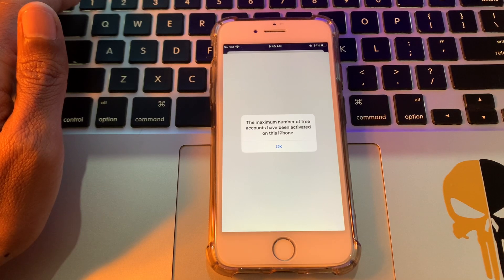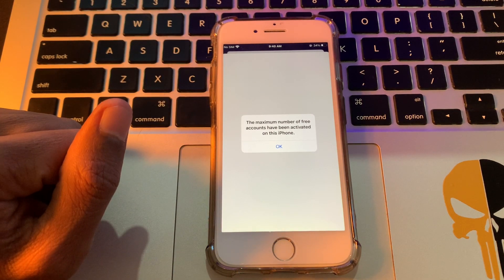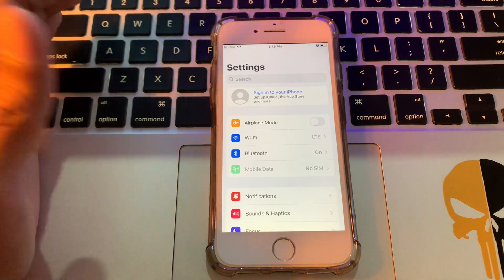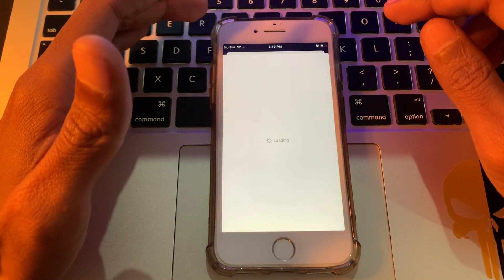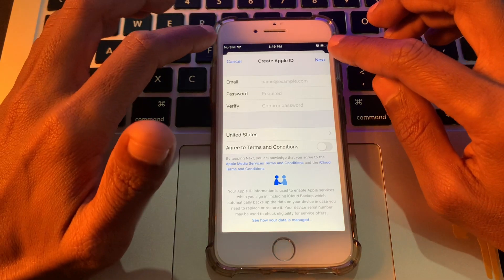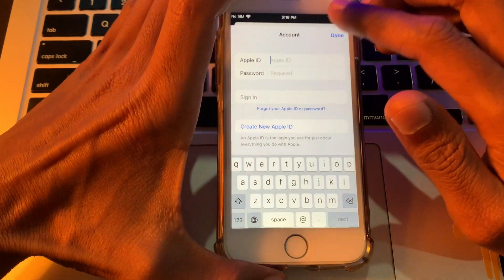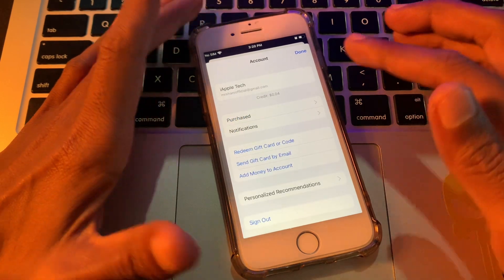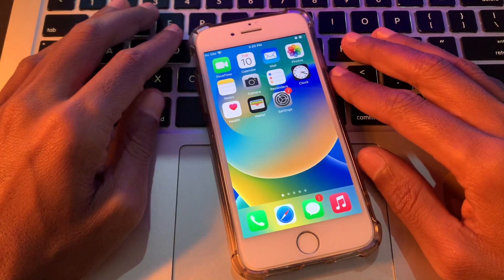FIX Maximum Number of Free Accounts Have Been Activated on This iPhone iOS 16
How To FIX Maximum Number of Free Accounts Have Been Activated on This iPhone iOS 16